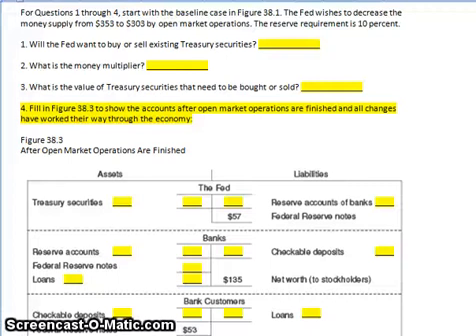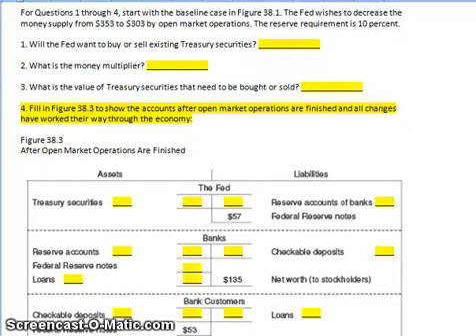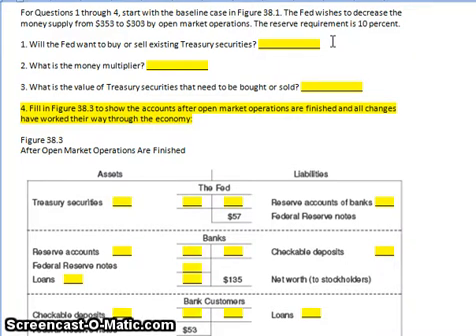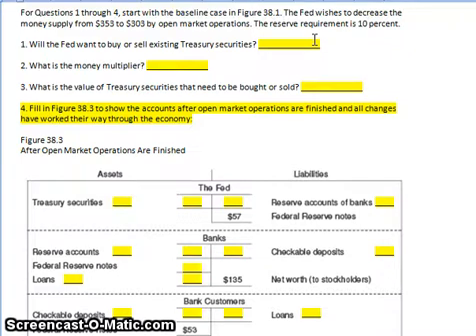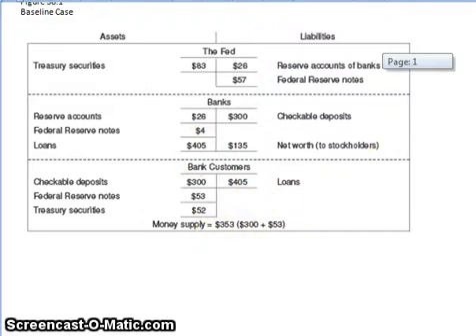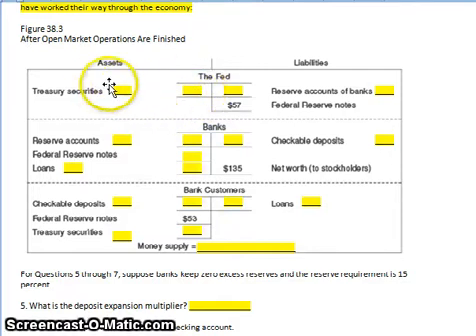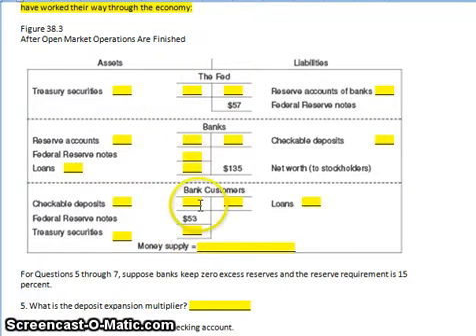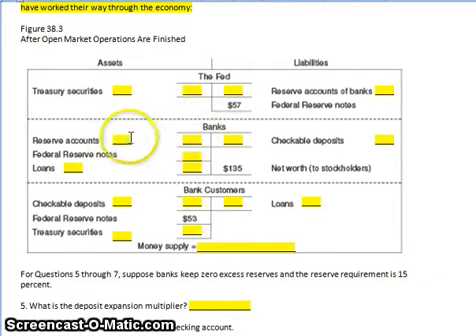Fed Reducing the Money Supply Through Open Market Operations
A video taking students through a specific and concrete example of the Fed selling securities to reduce the money supply through open market operations.